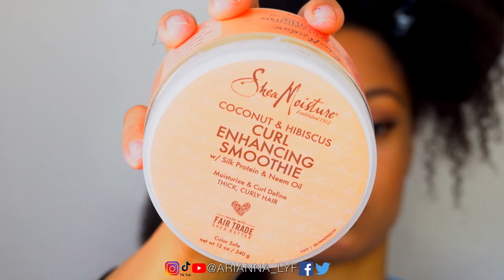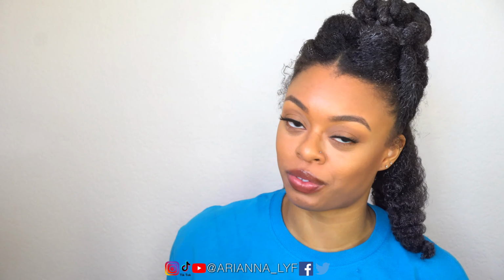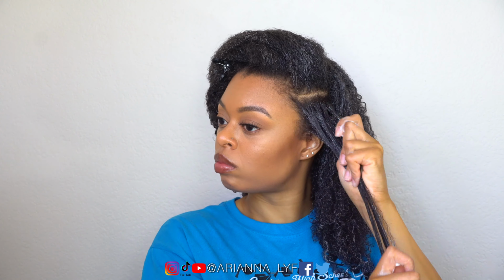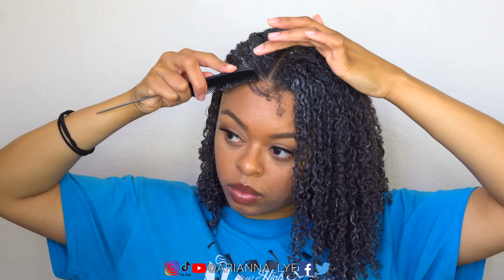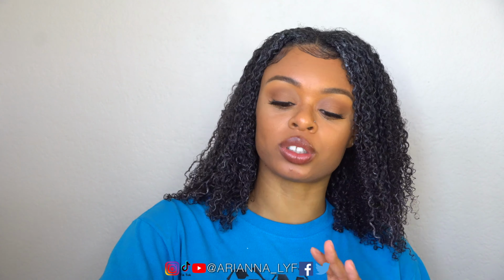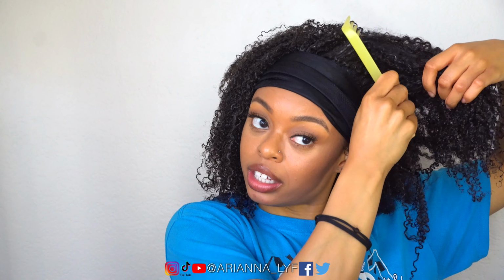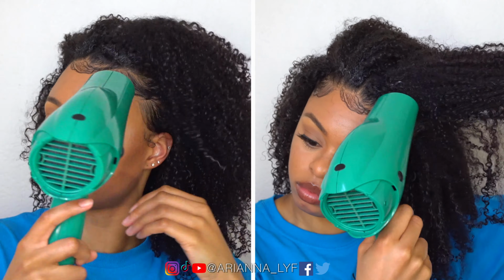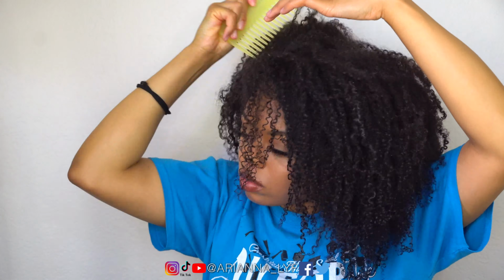UPDATED CURLY AFRO ROUTINE ON TYPE 4 NATURAL HAIR 2020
Hey guys. Here is my updated curly afro routine on my type 4 natural hair. Super simple and affordable. I love you.

PRODUCTS:
Olive Oil
Shea Moisture Curl Enhancing Smoothie
Olive Oil Eco Styler Gel
Got2B Ultra Glued Gel
Salon Care Mist Spray Bottle
Conair Clips
Ion Comb
Revlon Blowdryer
Wide Tooth Comb
Denman Brush

WASH DAY PRODUCTS:
Garnier Fructis Sleek & Shine Conditioner
Aussie Miracle Moist Shampoo
Shea Moisture Jamaican Black Castor Oil Strengthen & Restore Treatment Masque
Coconut Oil
Olive Oil
Duck Clips
Shower Cap
Denman Brush

LET'S MAKE A WIG!
PRODUCTS:
Brother Sewing Machine
Beginner Sewing Kit
Canvas Wig Head
Wig Tripod
Polyester Thread
Hair Thread & Curve Needle
Metallic Marker
Mesh Dome Caps
Beige Wig Caps
Tape Measure
Elastic Band

MY FAVORITE NATURAL HAIR PRODUCTS:
Blue Magic Hair Grease
Aussie Mega Moist Conditioner
Spray Bottle
Conair Clips

STUDIO EQUIPMENT:
Camera - Sony Alpha a6500
MacBook Pro
WB 4TB Portable Harddrive
LimoStudio Photography Lights
Neewer Ring Light
Sunpak LED Light